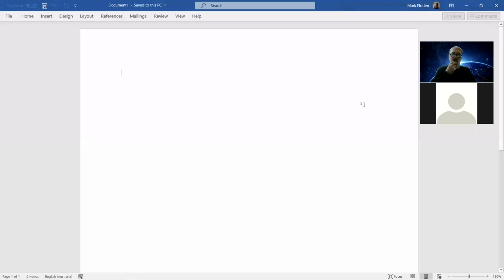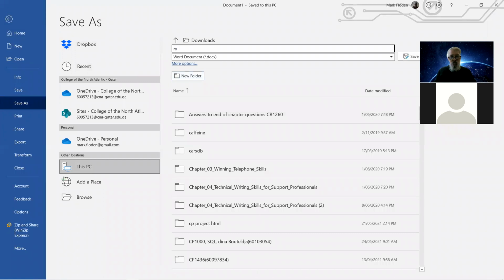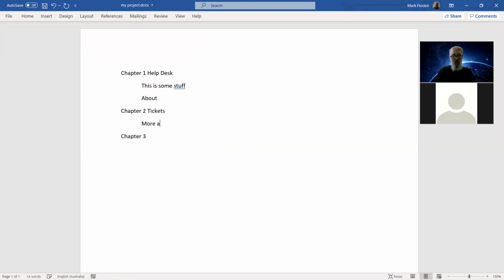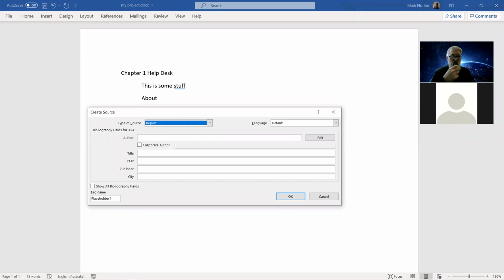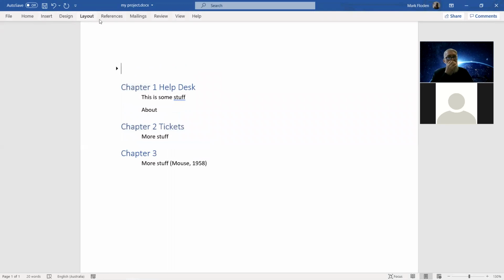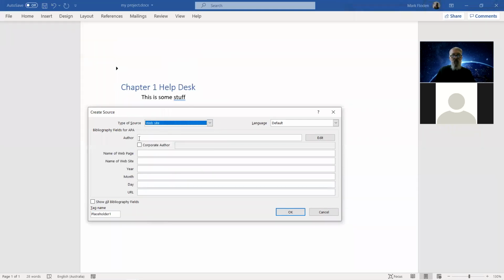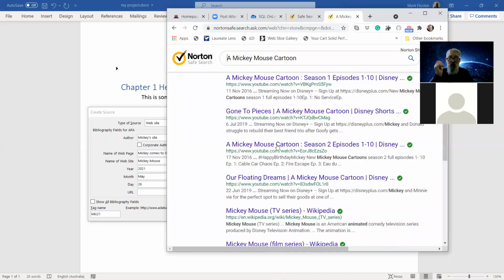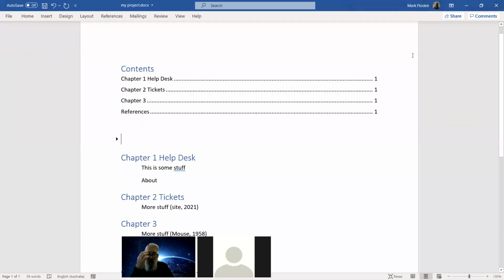CR1041 how to create a report with Outline table of contents and references